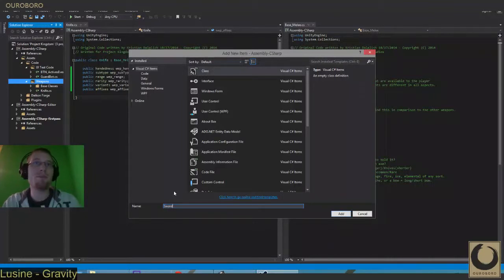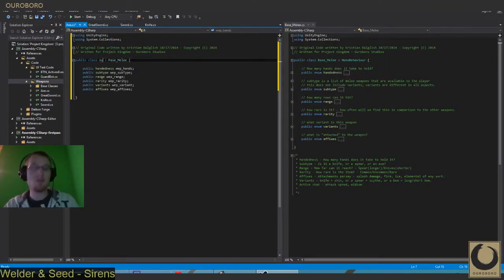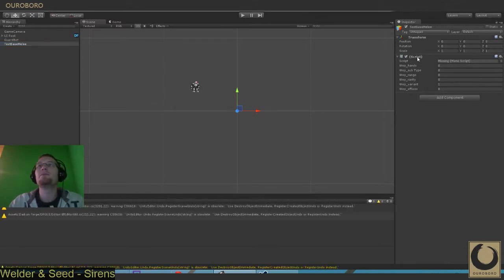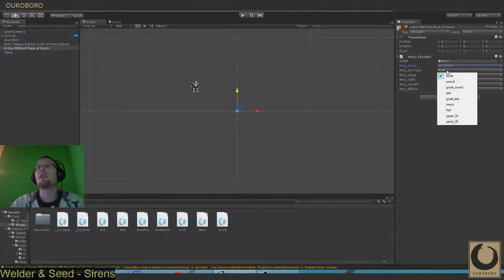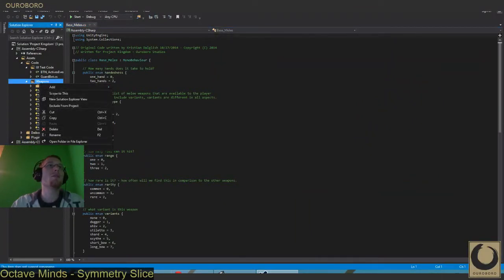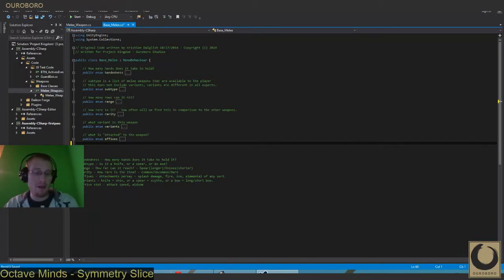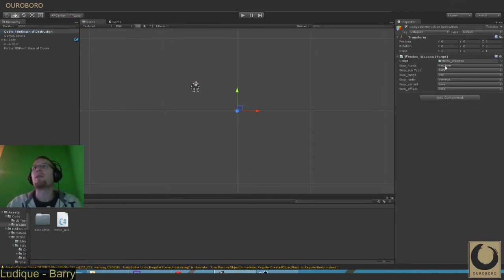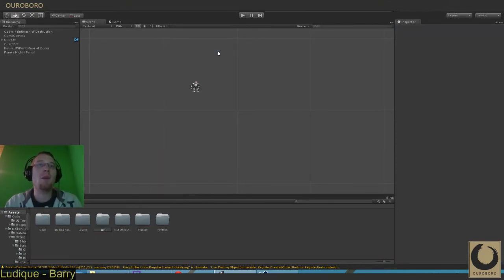Programming with Kristian! - Weapon Classes! - 3 / 10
Programming with Kristian - Weapon Classes!